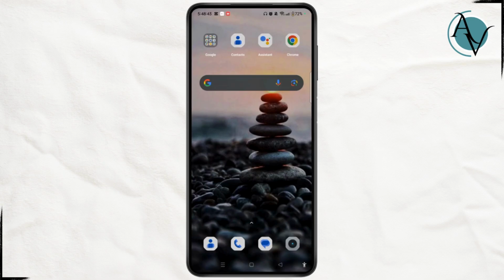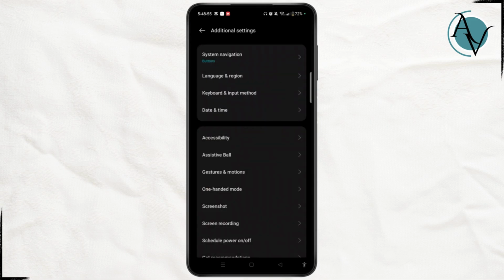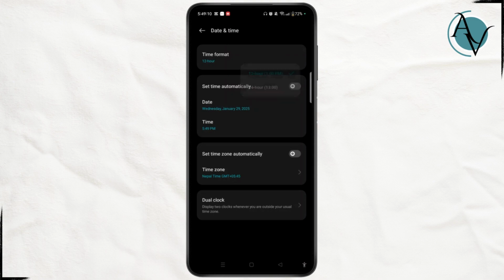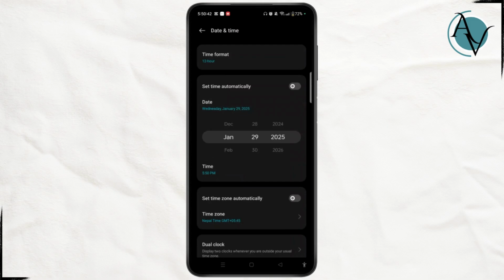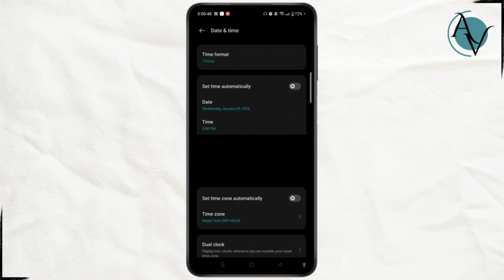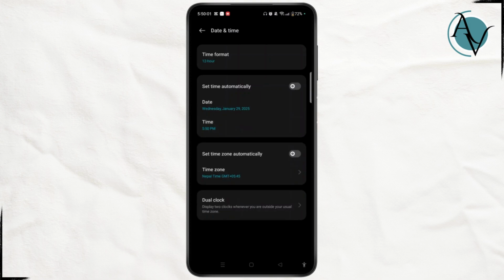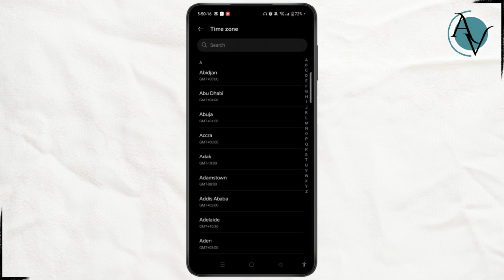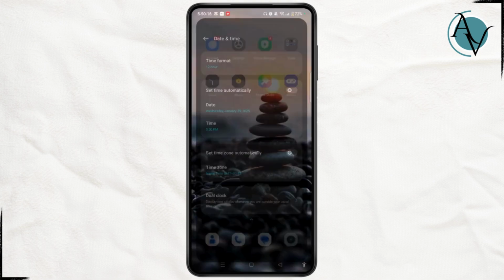How to Change Date and Time in Android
Learn how to easily change the date and time on your Android device in this step-by-step tutorial. Whether you're adjusting the time zone or setting a custom date and time, this guide has got you covered!

In this video, you'll discover how to change the date and time in Android, as well as how to change the date and time on Android tablets. You’ll also learn how to set the time format and troubleshoot common issues.

0:20 Step 1: Accessing Date and Time Settings
0:45 Step 2: Adjusting Date and Time